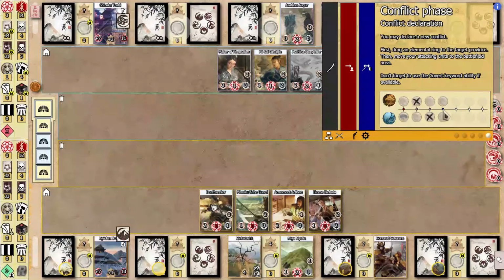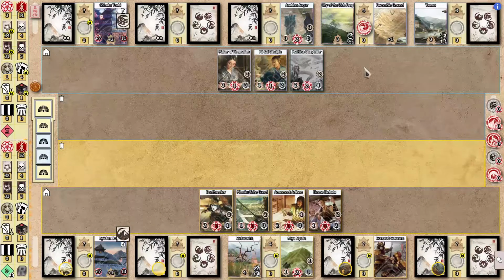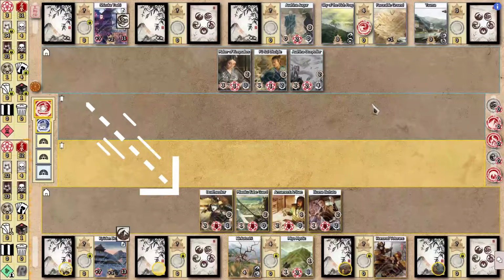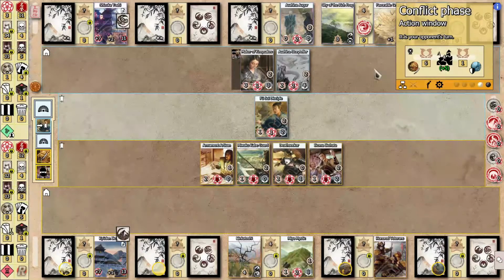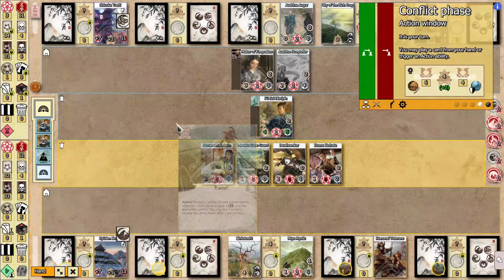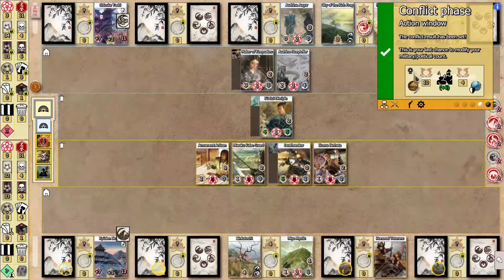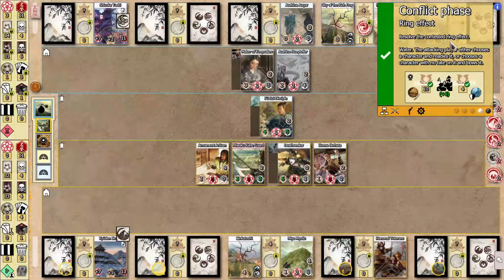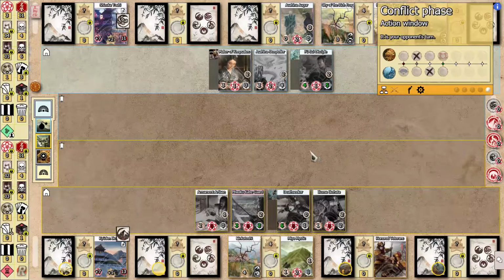L5R Dojo Tutorial - Conflicts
0:05 Timeline
1:24 Conflict opportunity actions
1:45 Declare a new conflict
1:59 Set the conflict type
2:08 Declare attackers
2:25 Covert
3:16 Conflict summary
5:31 Pride
5:49 Break province
6:08 Apply ring effect
6:28 Claim contested ring